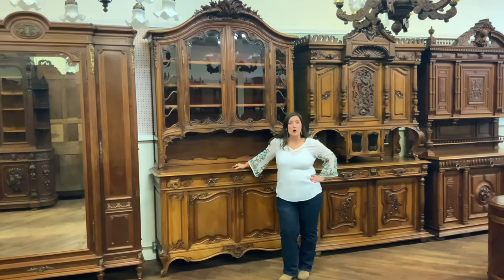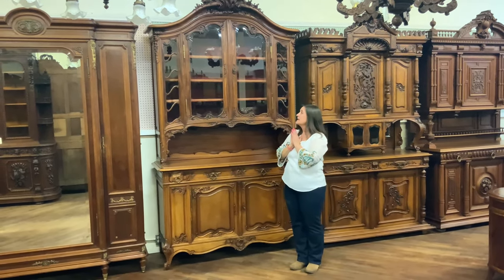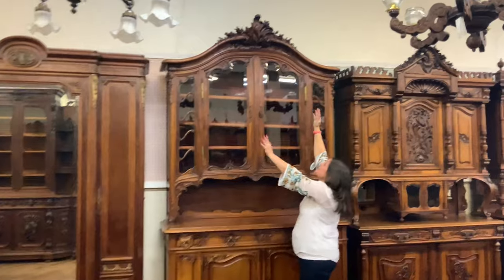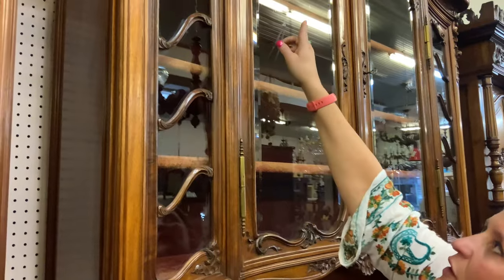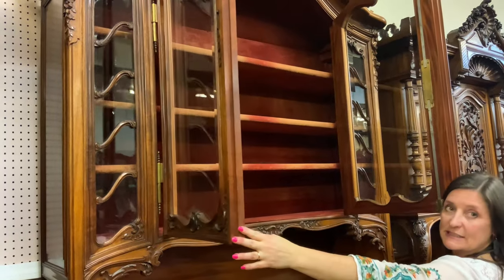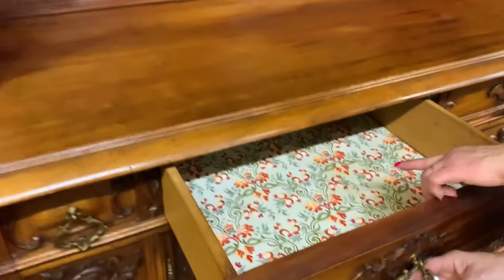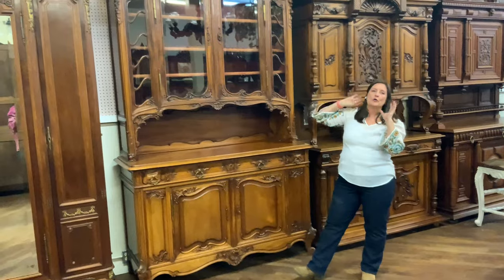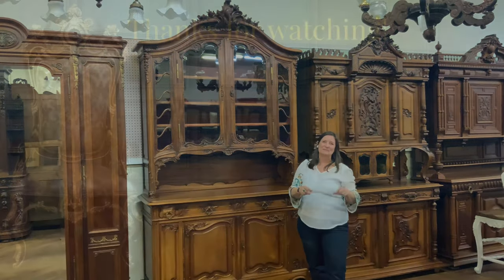Exquisite Louis XV Buffet Review - Antique Mahogany Glass Doors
Discover the majesty and craftsmanship of the Louis XV buffet in this detailed review. This Louis XV buffet, dating back to 1890, is a standout piece featuring intricately carved mahogany wood and beautiful glass doors. Perfect for those seeking an antique centerpiece for their dining room or great room, this buffet is a direct import from France and exudes Rococo charm.

Key Features:
- Hand-carved mahogany construction
- Original beveled glass doors
- Intricate floral carvings and C-curve motifs
- Ample storage and display space
- Dimensions: 109.50H x 62.75W x 22.50D

Check out the Louis XV buffet on our product page: [Louis XV Buffet - EuroLuxHome]

Image Gallery:
- [Image 1] - Louis XV buffet with carved flourish
- [Image 2] - Close-up of mahogany carving
- [Image 3] - Beveled glass doors detail
- [Image 4] - Side view with Rococo details
- [Image 5] - Interior storage space
- [Image 6] - Lower cabinet section
- [Image 7] - Close-up of hardware
- [Image 8] - Interior fabric lining
- [Image 9] - Carved side panels

About EuroLuxHome.com:
EuroLuxHome has been importing antique furniture directly from France for over 20 years. We specialize in high-quality antique and new antique-inspired furniture. Our unique pieces are carefully selected to offer you the best in traditional design and craftsmanship.

00:00 - Introduction
00:45 - Overview of Louis XV Buffet
01:30 - Detailed Carvings and Design
02:20 - Glass Doors and Display Space
03:10 - Storage Features
04:00 - Dimensions and Construction
05:00 - Conclusion